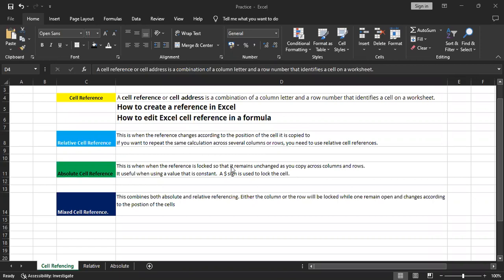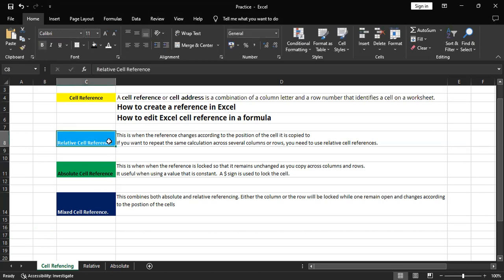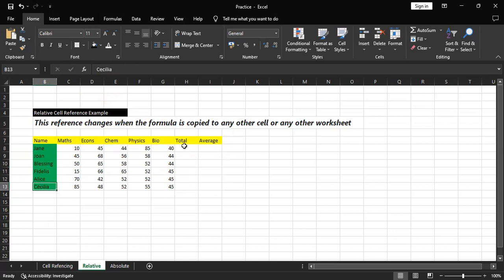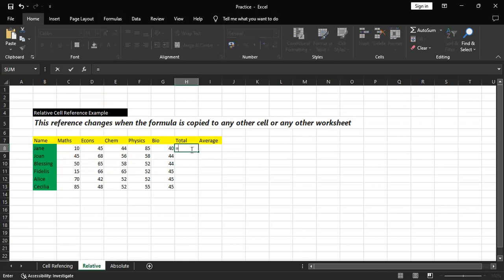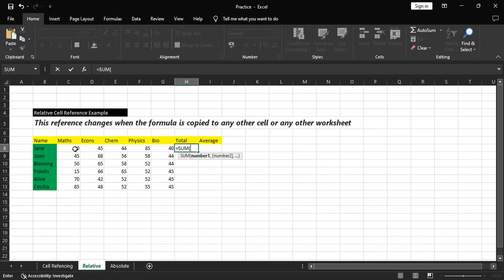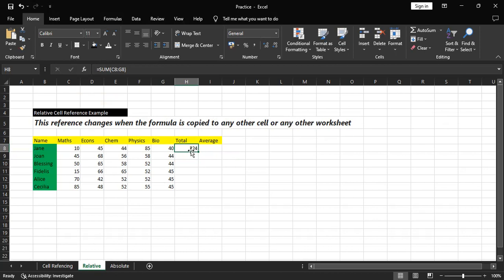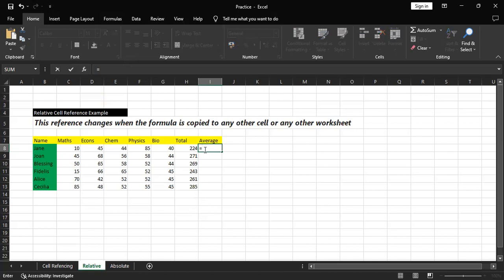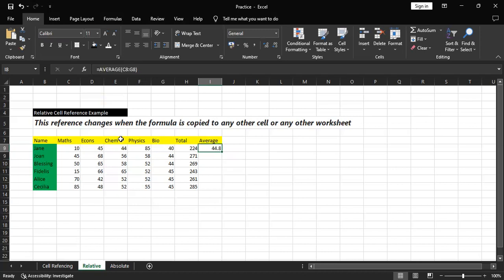Excel Basics - Relative Cell Reference with Example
In this video, you will learn how to create a relative cell reference in Excel. The video goes over the steps of creating a relative cell reference, including how to name the reference, how to use it in a formula, and what it looks like when you enter data into the new cell.